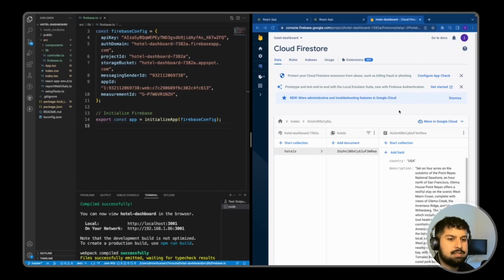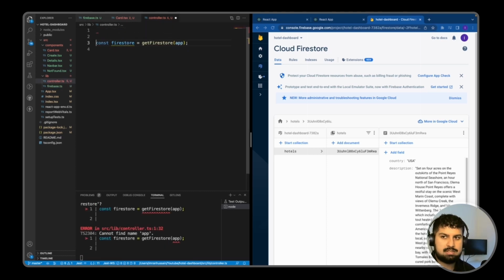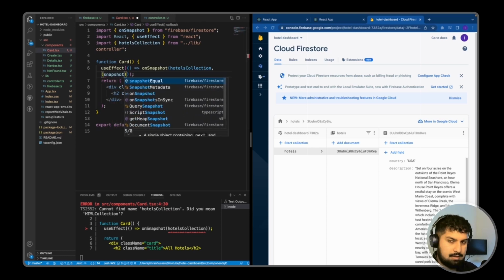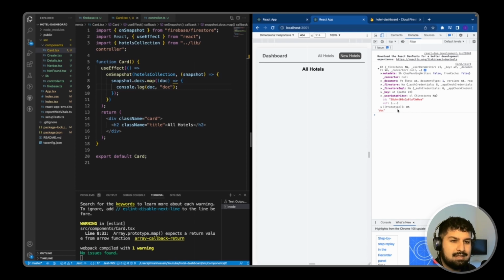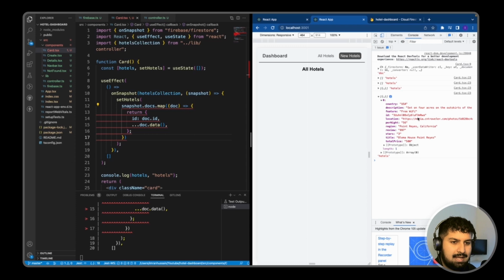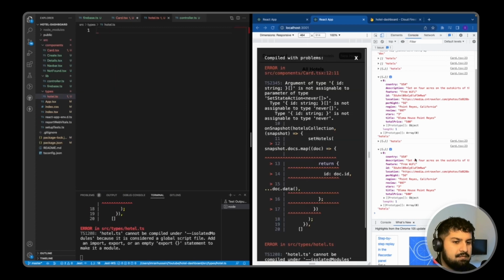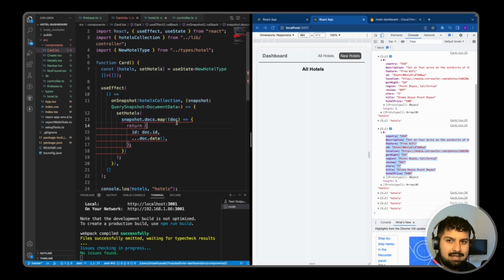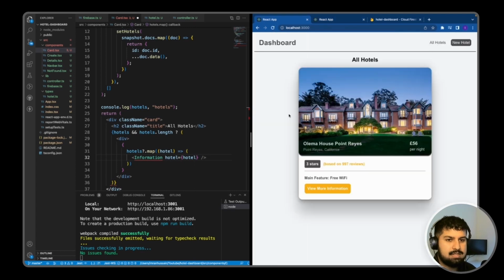Fetch All Documents In Realtime With Firestore Version 9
In this video, we will Fetch All Documents In Realtime With Firestore Version 9.